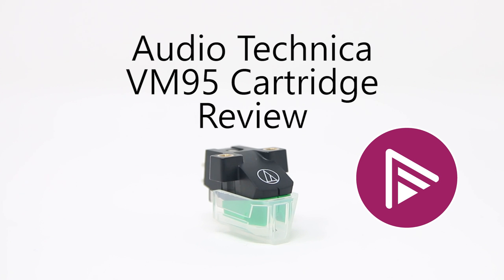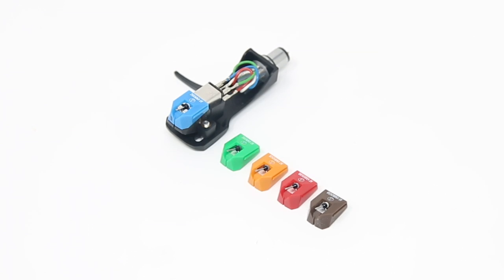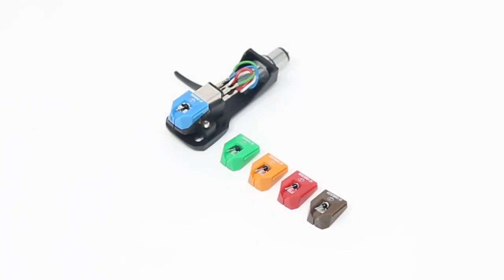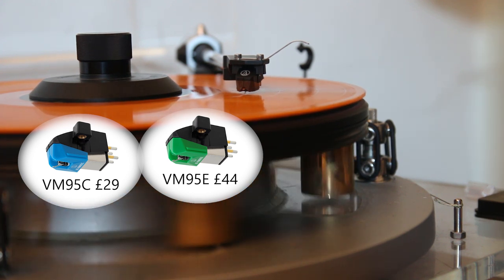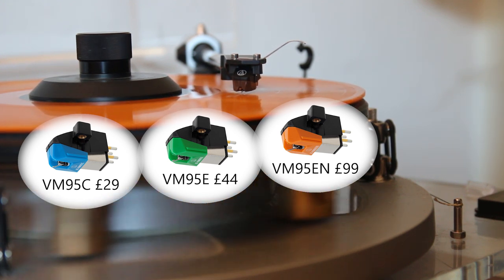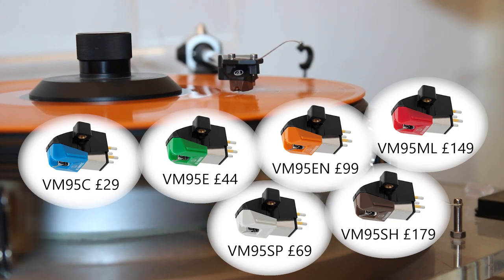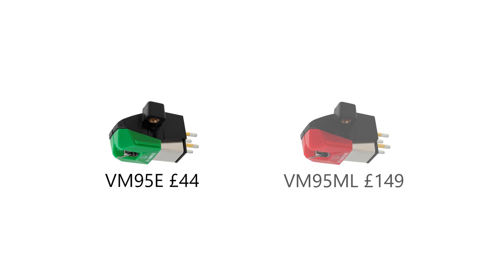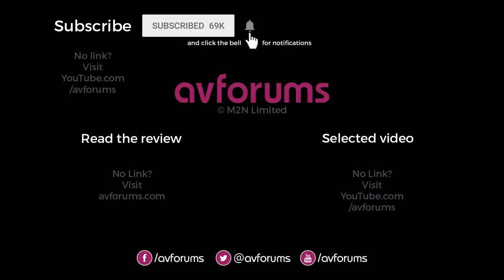Audio Technica VM95 Cartridge Review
We review the Audio Technica VM95 Cartridge and 5 stereo styli.